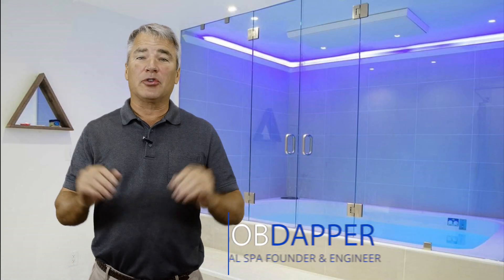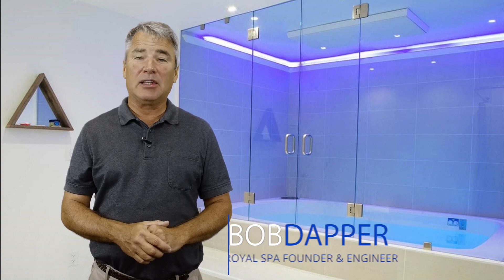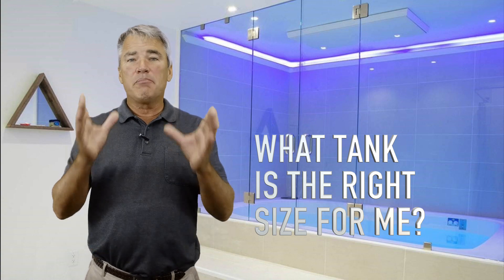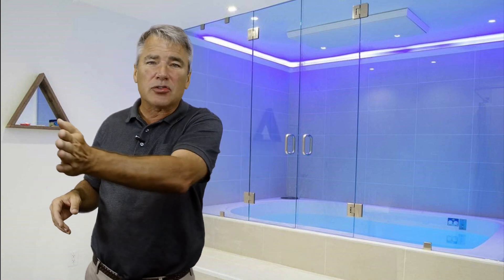Which Float Tank Should I Get?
Starting a float center or spa? This video will help you understand which float tank option is best for your situation.